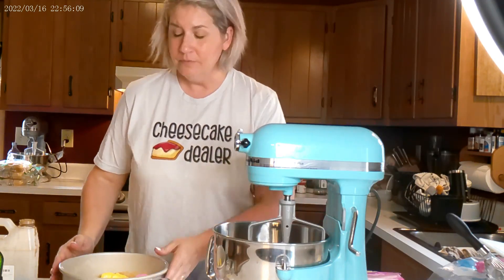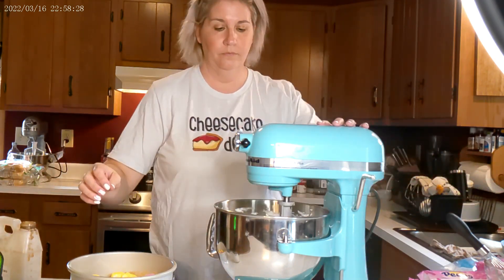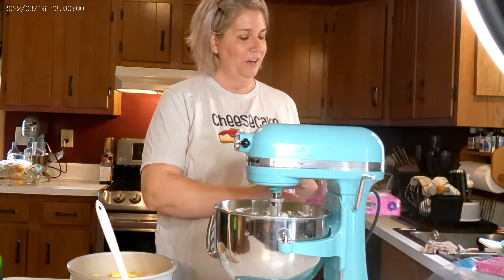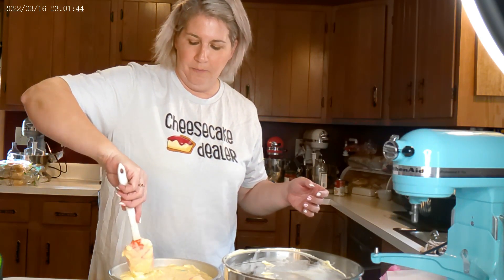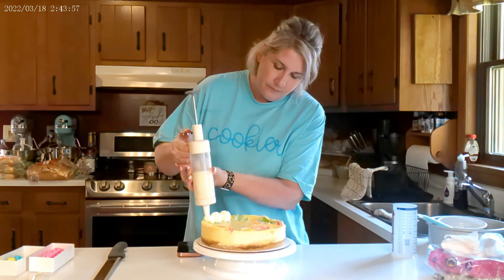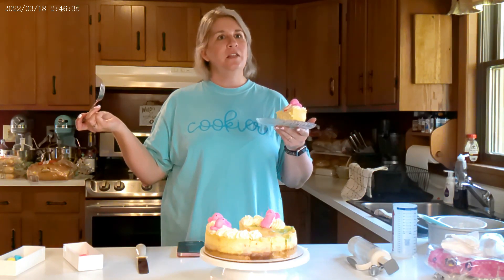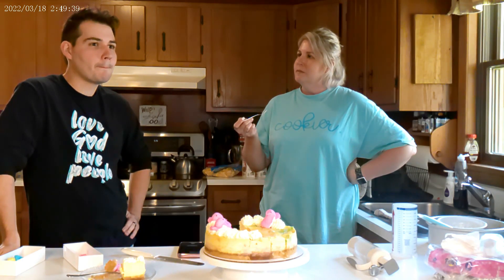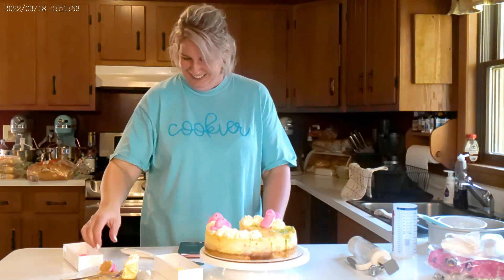Making and trying a Peeps cheesecake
Let's experiment!! Today we will attempt a Peeps cheesecake!